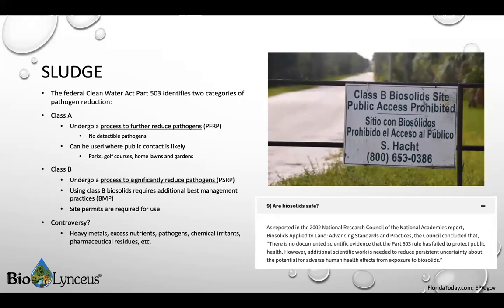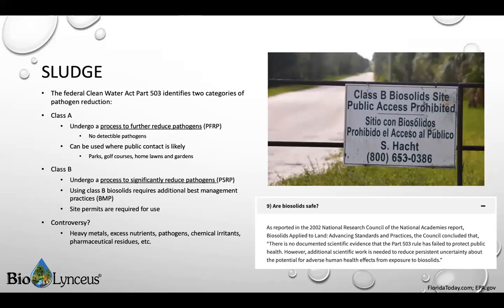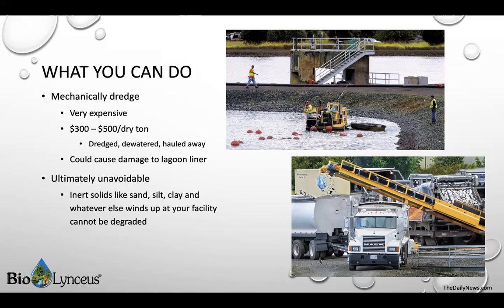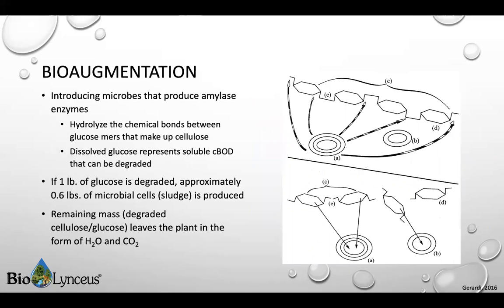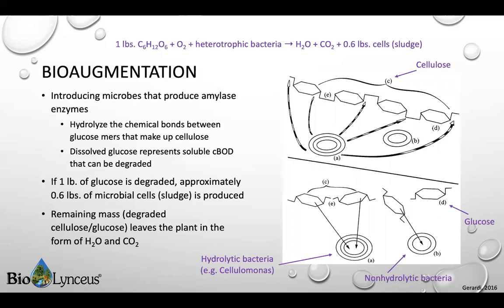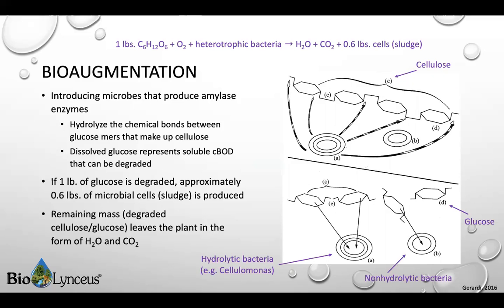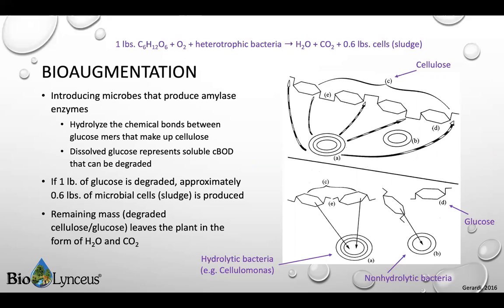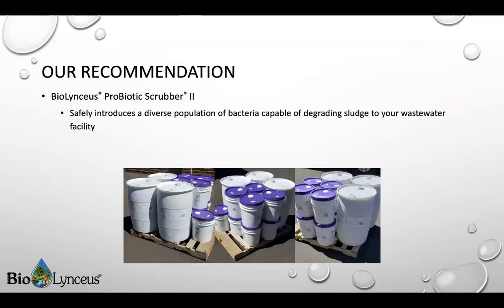BioLynceus® - Wastewater Challenges Series - Solids Reduction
In this short webinar, we discuss solids reduction